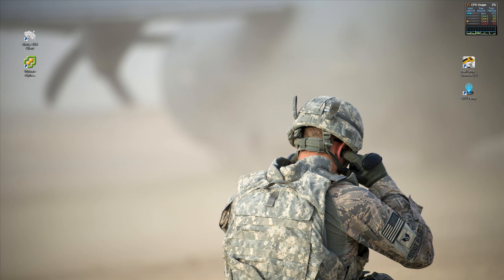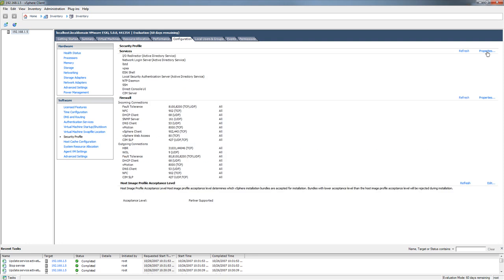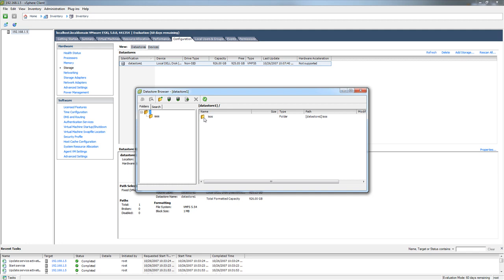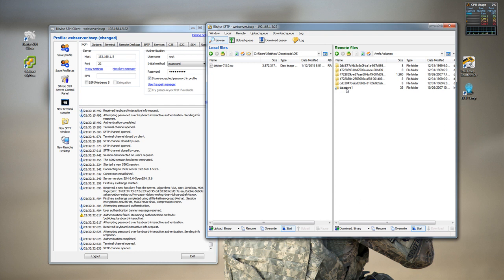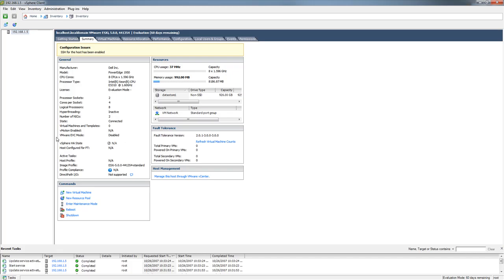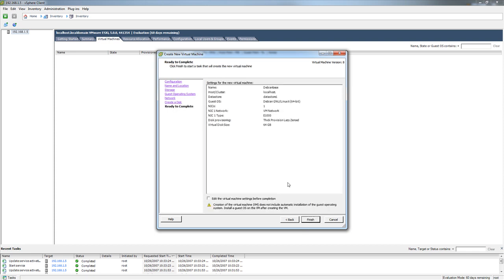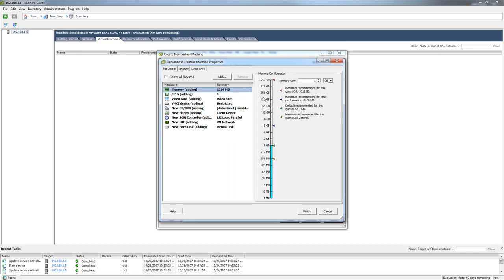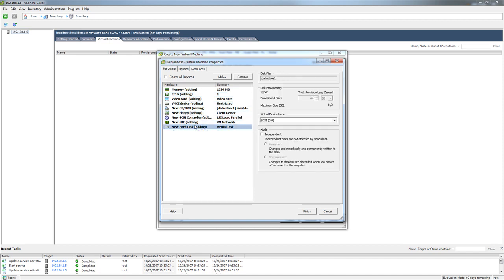Creating your ISO Repository on ESXi 5